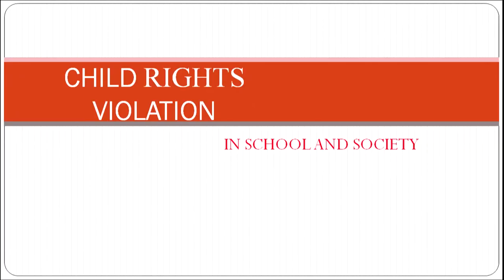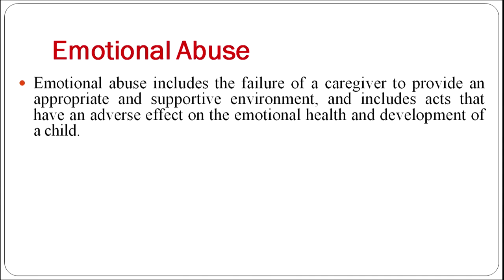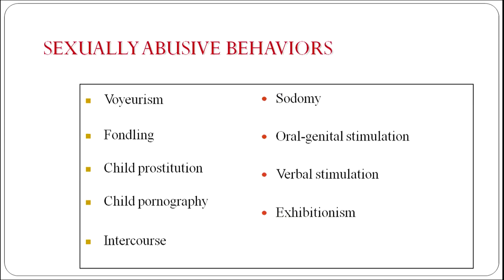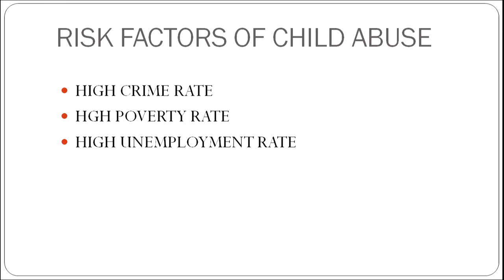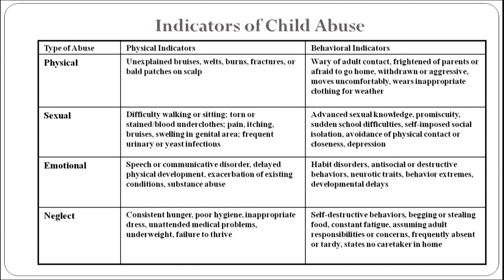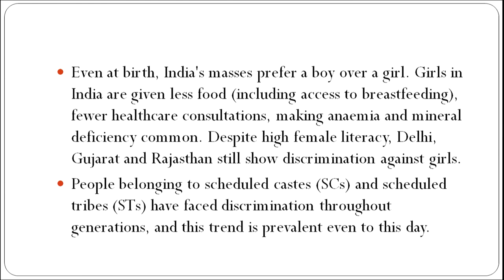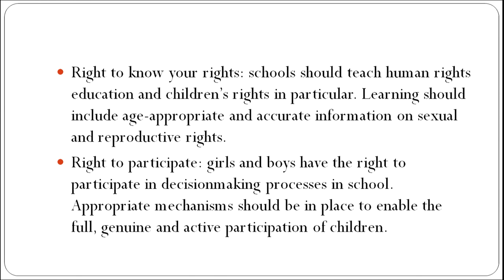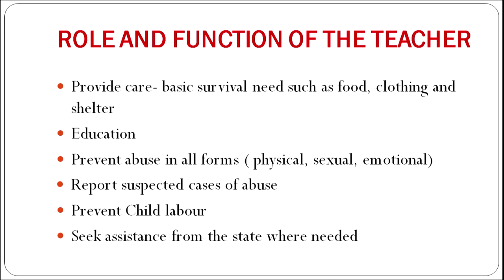Child Rights Violation in School and Society